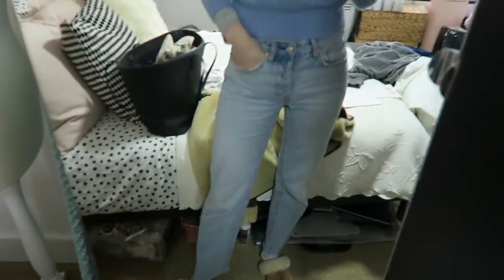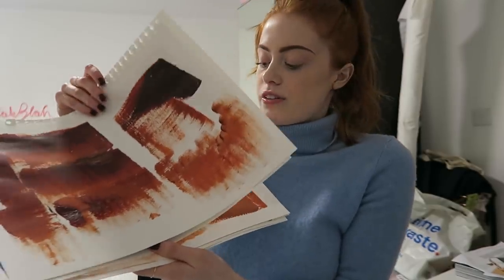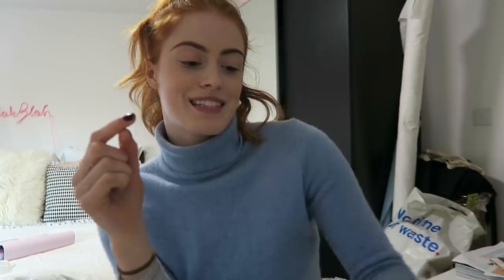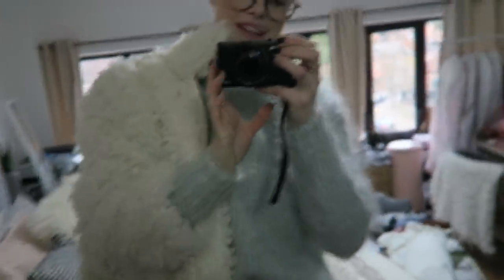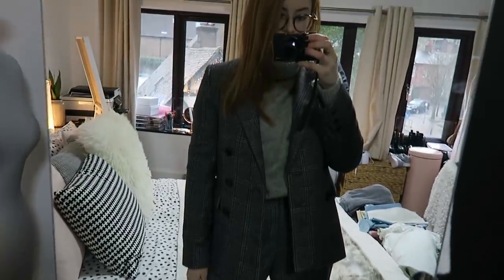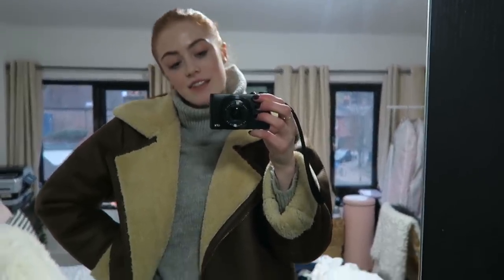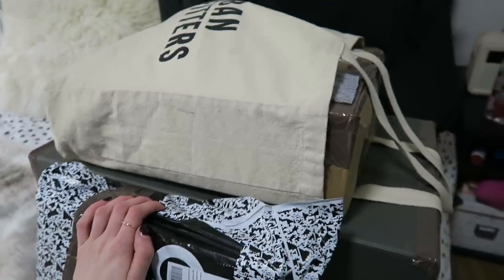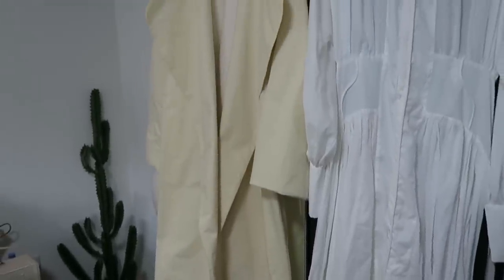NEW UNI PROJECT STARTS! PRE-COLLECTION | WEEKLY VLOG | MsRosieBea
- - - OUTFIT DETAILS - - -
Outfit 1:
Jumper - Charity Shop
Jeans - H&M
Trainers - Nike
Coat - Pull & Bear (similar)

Outfit 2:
Mohair Jumper - H&M
Trousers - H&M
Boots - Zara (old)
Coat - H&M

Outfit 3:
Grey Roll neck jumper - H&M
Trousers - & Other Stories
Jacket - & Other Stories
Trainers - Nike

Outfit 4:
Jeans - Topshop
Coat - ASOS
Trainers - Nike
Top - Primark

Outfit 5:
Hoodie - H&M
Leggings - H&M
Trainers - Nike

- - - FAQ - - -

A - Missoma

A - Yes

- - - TECHNICAL INFO - - -